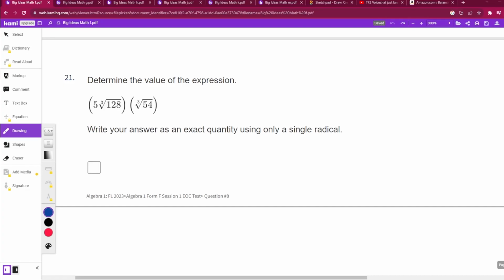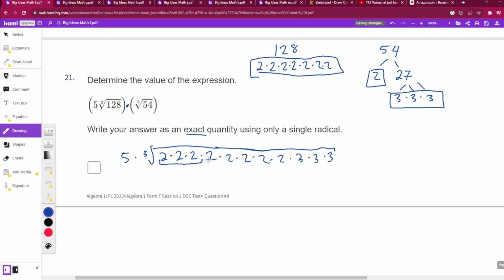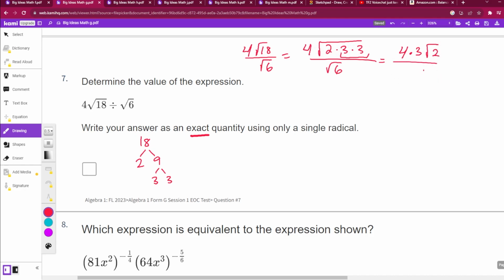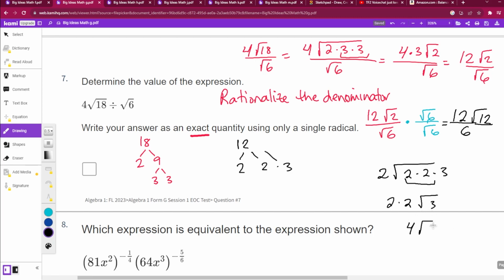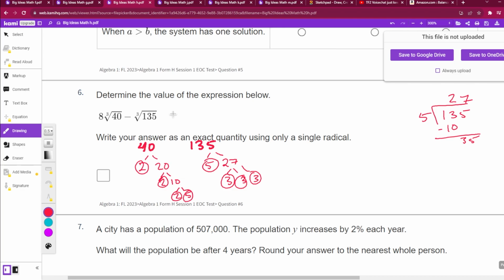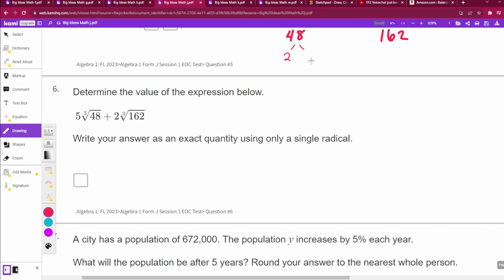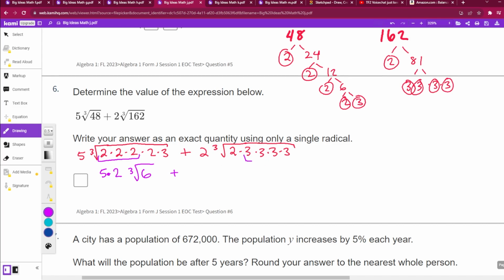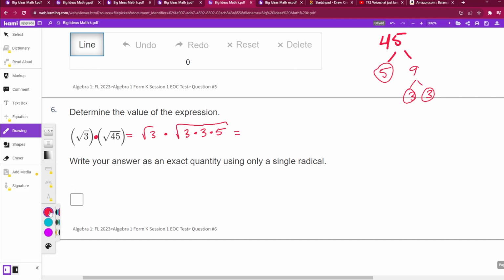Simplify Radical Expressions -- Add, Subtract, Multiply and Divide Square and Cube Roots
This video is dedicated to simplifying square root and cube root expressions with addition, subtraction, multiplication, and division mainly using factor trees.